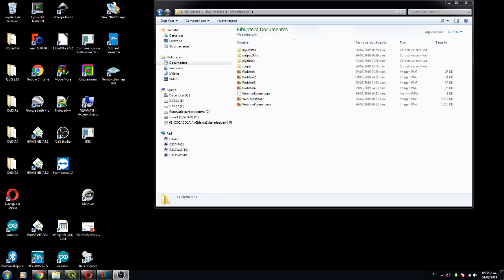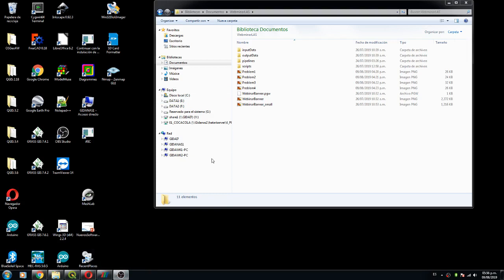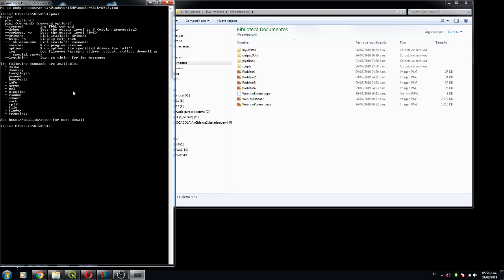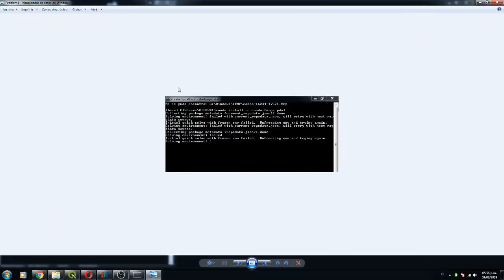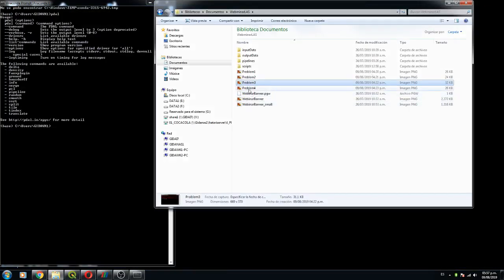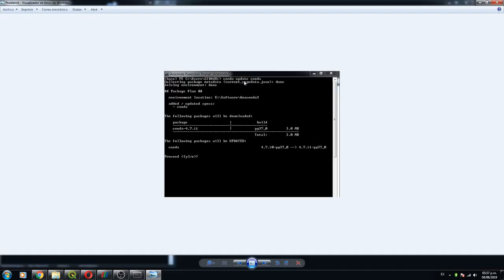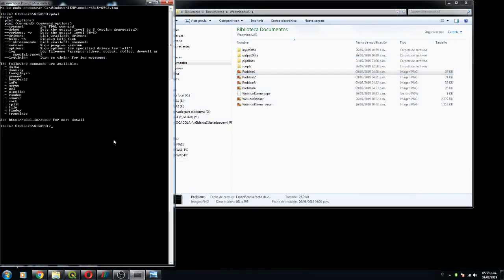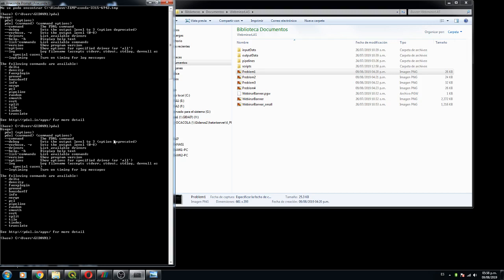Complementary Info Webinar: Processing and analysis of Point Clouds (LAS Files), August 13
This webinar has the intention to introduce you to point clouds produced by LIDAR and drone imagery on LAS and PLY format and the main features of the PDAL library on a practical exercise over two point cloud dataset.